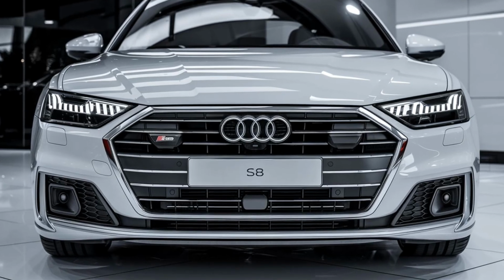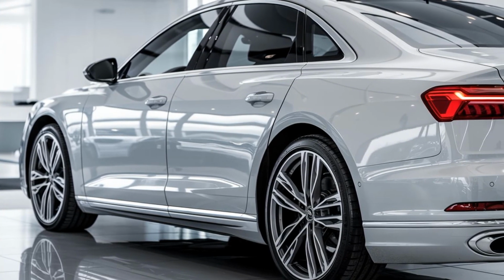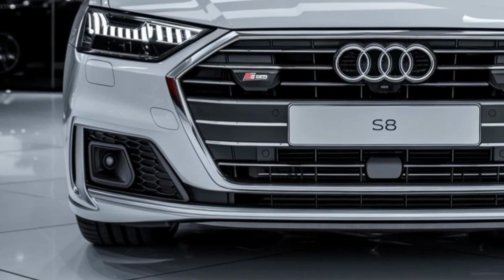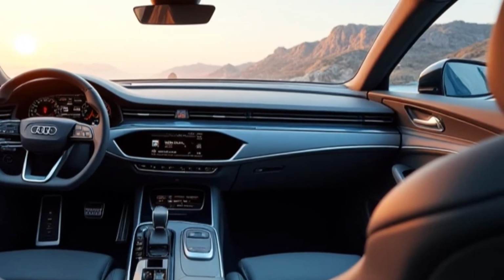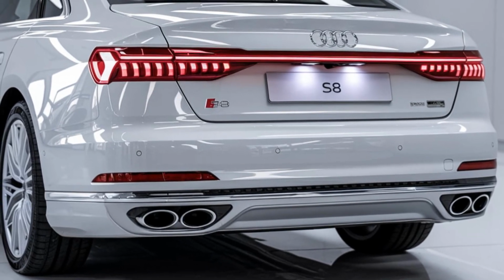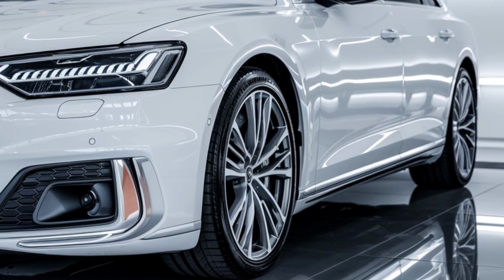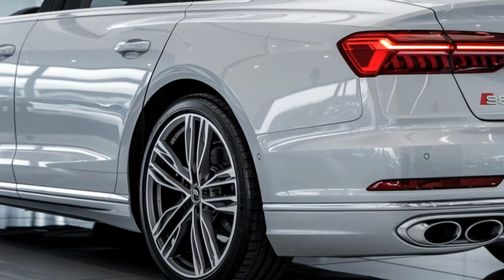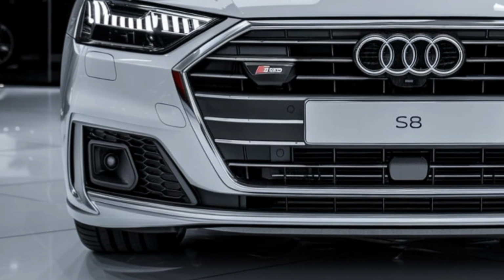Audi S8 – The Pinnacle of Luxury and Performance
Experience the perfect blend of cutting-edge technology, superior luxury, and unmatched performance with the Audi S8. Powered by a dynamic V8 engine, the S8 delivers an exhilarating drive while offering the highest level of comfort and elegance. Featuring state-of-the-art driver assistance systems, premium materials, and an iconic design, the Audi S8 is the ultimate choice for those who demand excellence in every aspect of their vehicle.

 Audi S8, luxury sedan, V8 engine, high performance, executive car, Audi technology, premium sedan, German engineering, sports luxury car, advanced driver assistance.